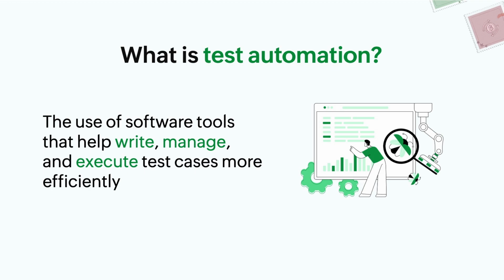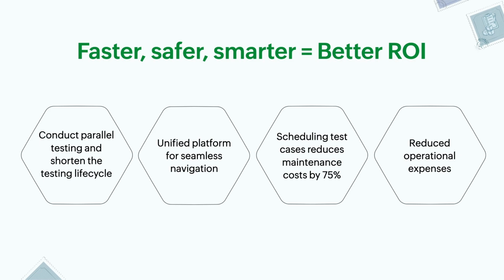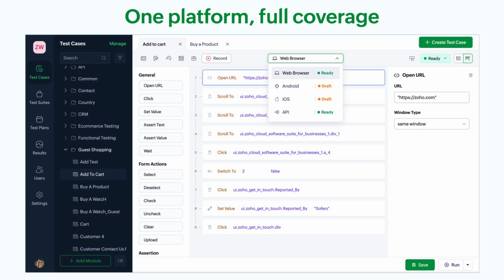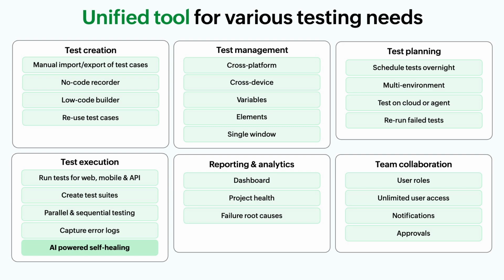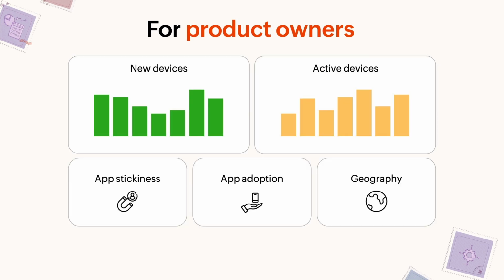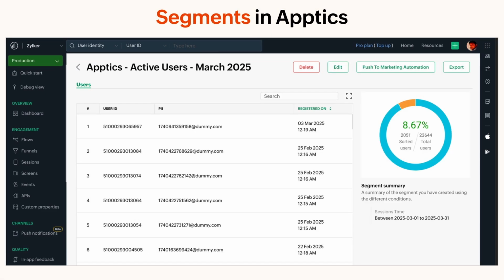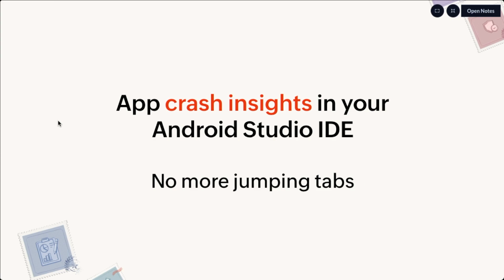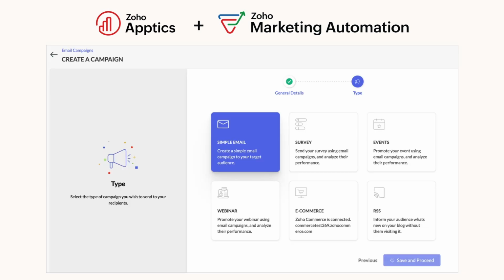New Tools: Updates from Zoho Apptics and QEngine | Zoholics USA 2025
This session is a quick overview of the latest products that have been launched in the Zoho's Developer Ecosystem.

We'll cover an introduction of

Zoho QEngine - Test automation software to run your entire testing lifecycle
Zoho Apptics - Privacy-friendly, application analytics

Audience:

This session is perfect for developers and IT professionals who are interested in getting more done i.e. Testing Automation and App Analytics, with Zoho's suite of developer tools.

Prerequisites:

A basic understanding of software building & testing process will be beneficial.